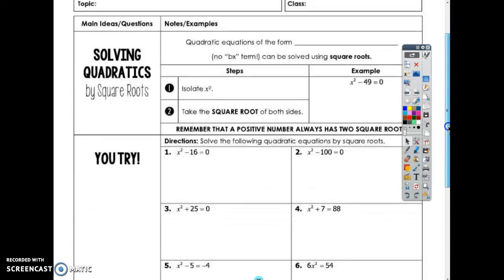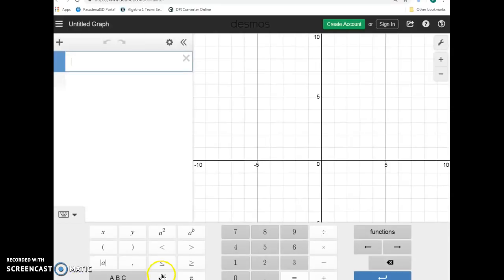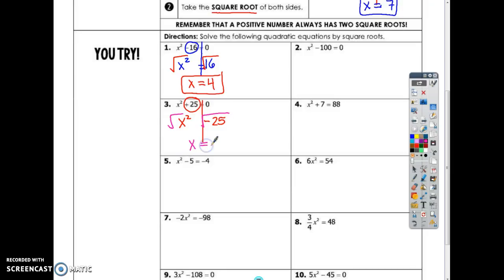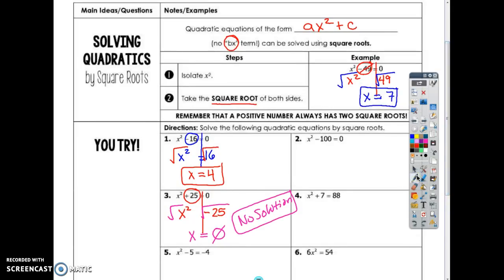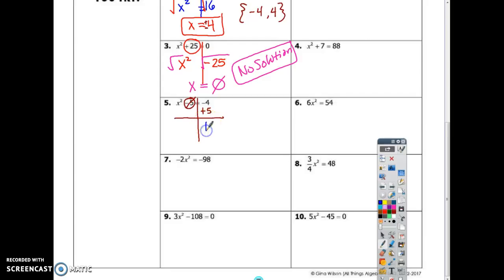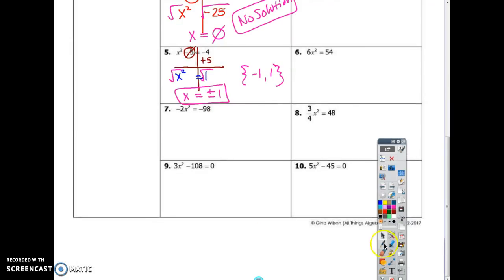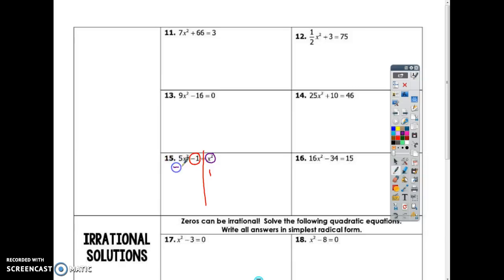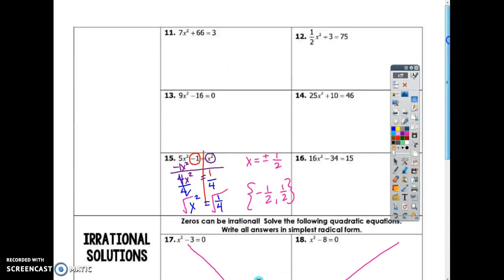A.8A Solving Quadratics by sqare roots